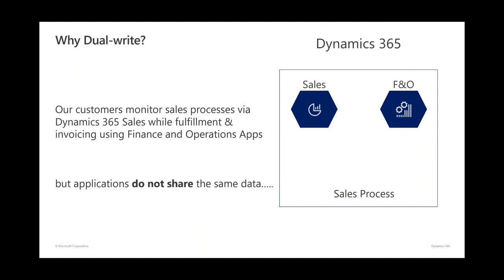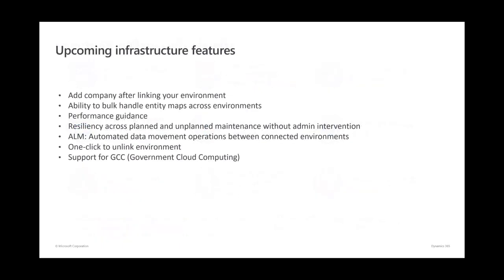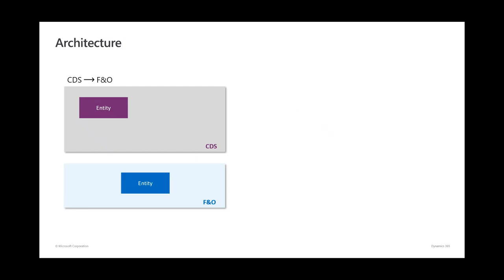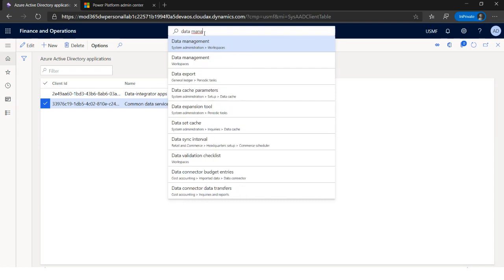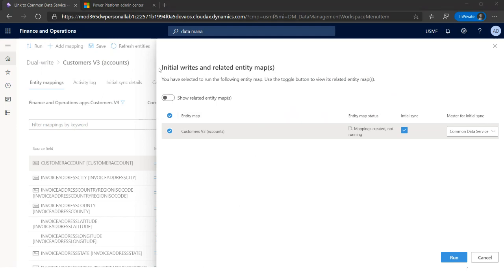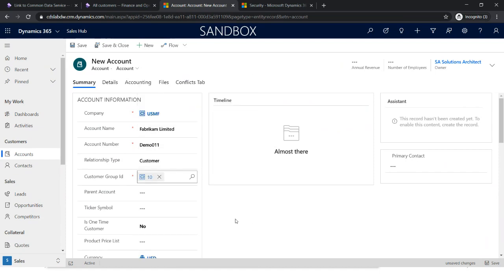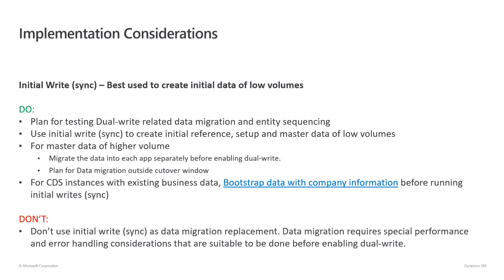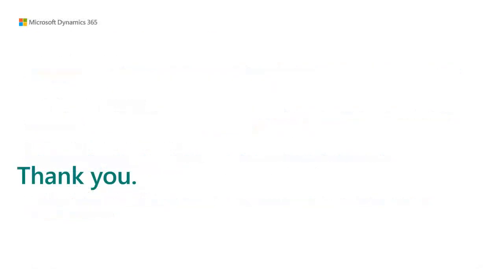Dynamics 365 Finance/ Supply Chain Management (SCM): Dual Write Framework Tech Talk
Dual-write is an out-of-box infrastructure that provides near-real-time interaction between model-driven apps in Microsoft Dynamics 365 and Finance and Operations apps. When data about customers, products, people, and operations flows beyond application boundaries, all departments in an organisation are empowered.

Dual-write provides tightly coupled, bidirectional integration between Finance and Operations apps and Common Data Service. Any data change in Finance and Operations apps causes writes to Common Data Service, and any data change in Common Data Service causes writes to Finance and Operations apps. This automated data flow provides an integrated user experience across the apps.